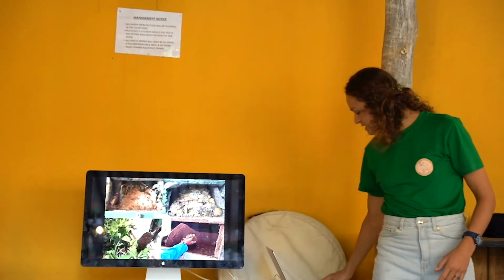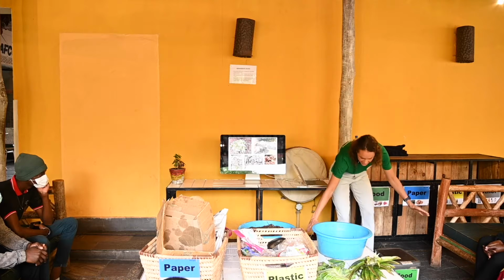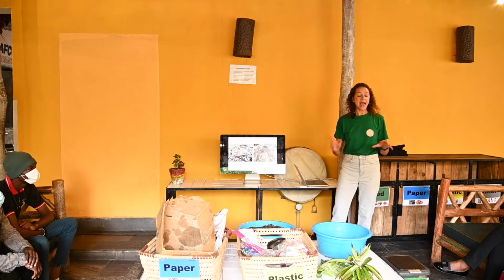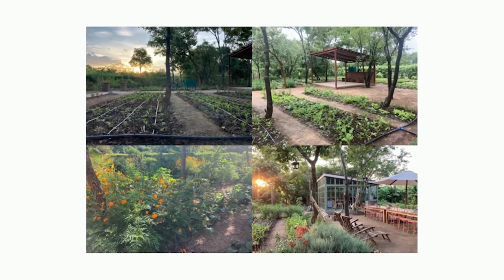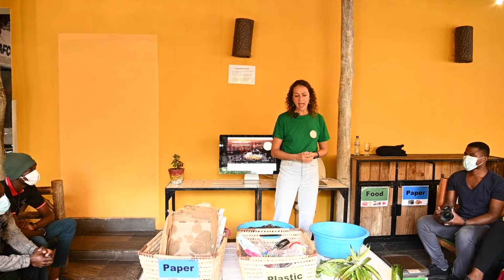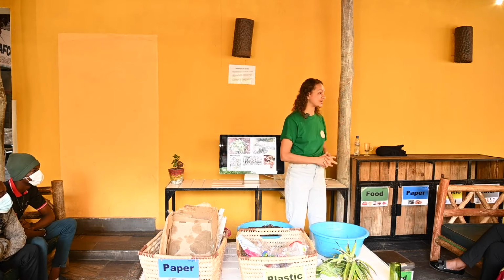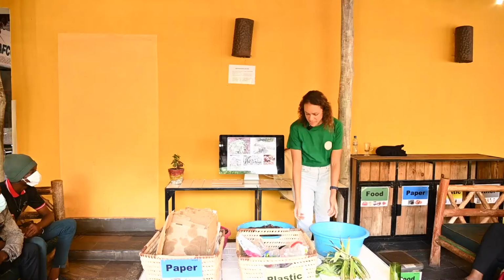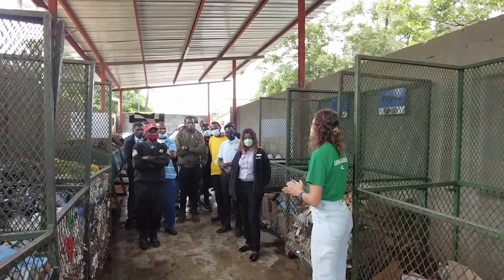Waste Management Training at Foxdale Court (Part 2)